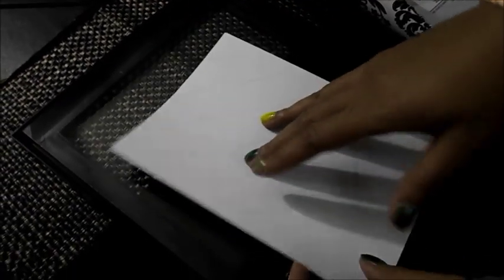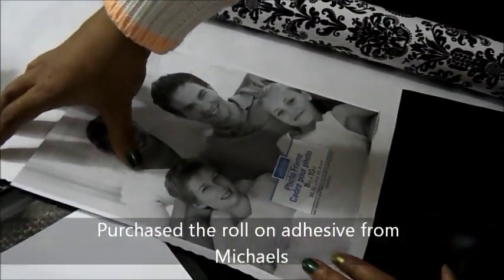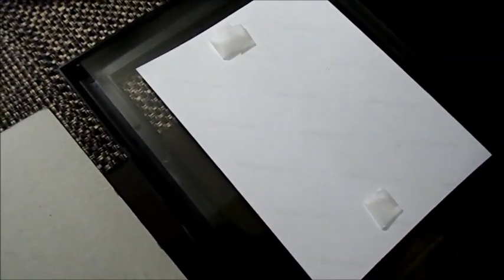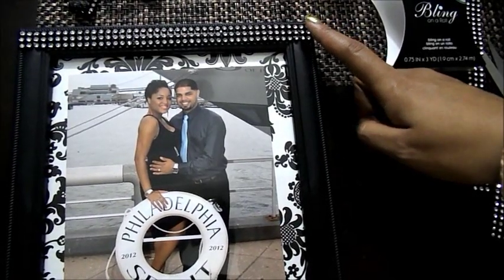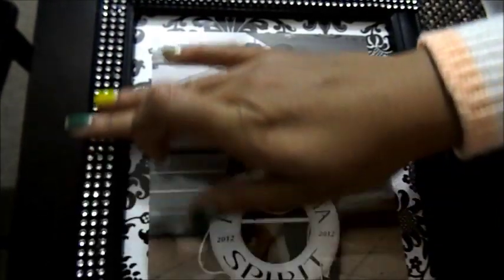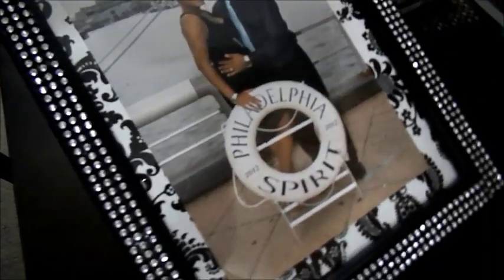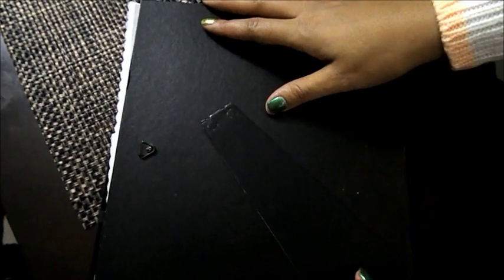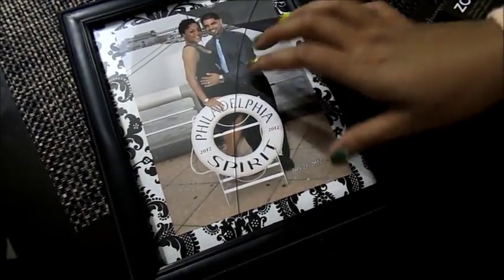DIY DAMASK PRINT CUSTOMIZED PICTURE FRAME